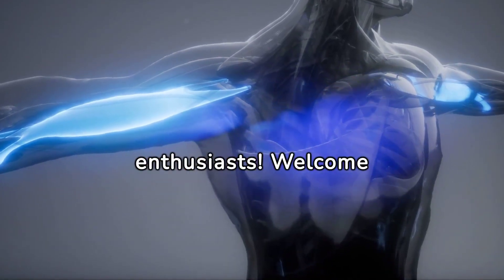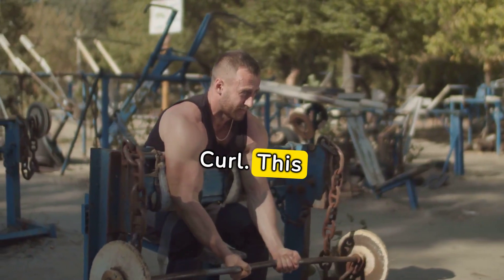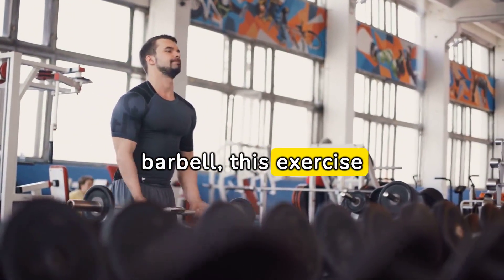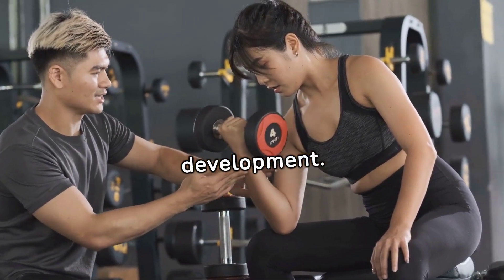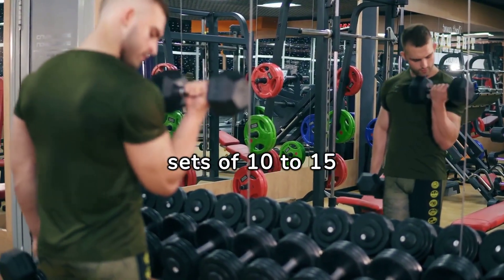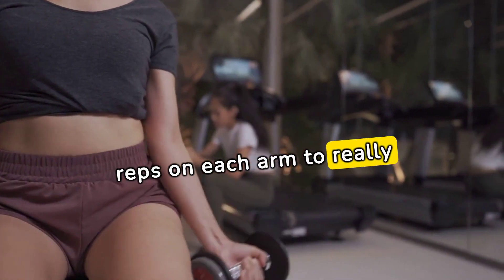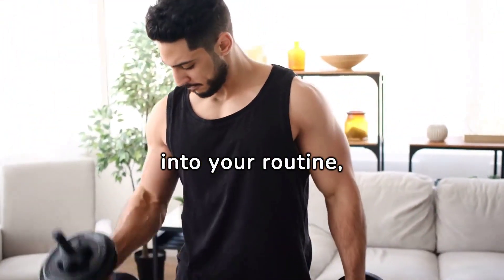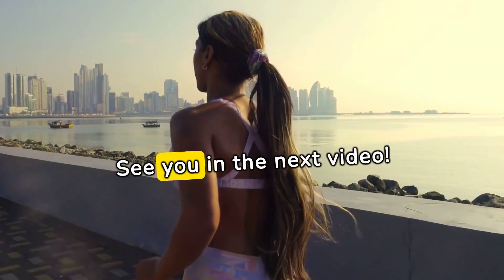3 BEST Exercises for Winder BICEPS.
In this video, we'll reveal the top 3 must-try exercises that will take your biceps to the next level. Whether you're a beginner or an experienced lifter, these exercises will supercharge your bicep growth and help you sculpt those powerful arms you've always dreamed of. Exercise 1.Barbell Curls - The foundation of any effective bicep workout, barbell curls target your biceps brachii and brachialis muscles. With proper form and control, this exercise will help you develop both size and strength in your biceps. We'll guide you through the correct technique and provide tips to maximize your gains. Exercise 2. Hammer Curls - Hammer curls take the traditional bicep curl to another level by targeting not only the biceps, but also the brachialis and brachioradialis muscles. By holding the dumbbells in a neutral grip, you'll engage different muscle fibers, promoting balanced bicep development and enhancing overall arm aesthetics. We'll walk you through proper execution to ensure optimal results. Exercise 3. Concentration Curls - If you're aiming for that coveted peak on your biceps, concentration curls are a must-do exercise. By isolating the biceps brachii, you'll effectively strengthen and shape your biceps from all angles.